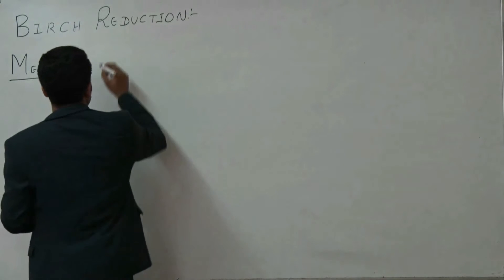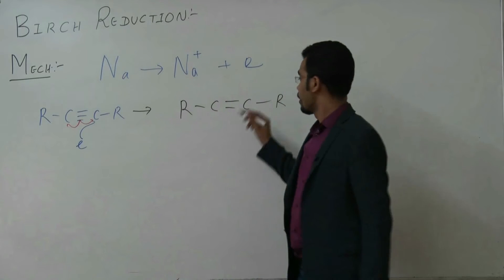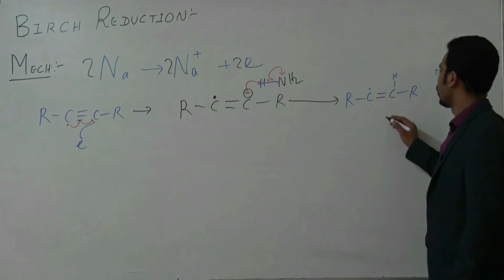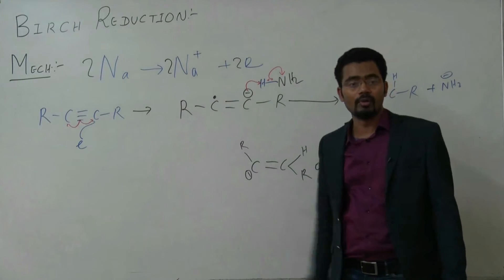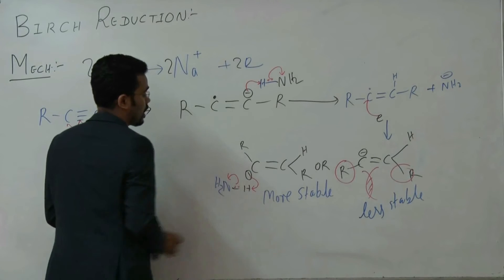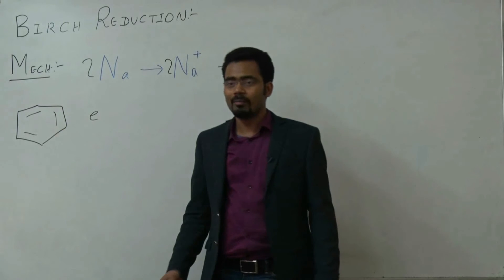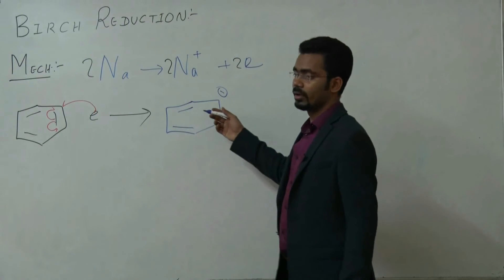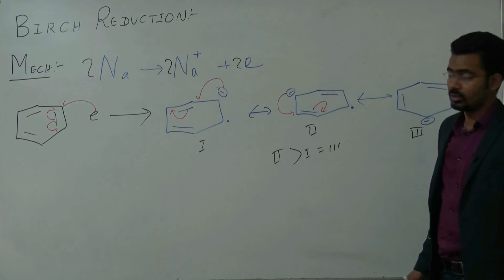Easy steps to write Birch Reduction l JEE Main| Advanced | AIIMS I NEET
This video describes  "MECHANISM OF BIRCH REDUCTION" of Alkyne and Aromatic Compound(Benzene)

It helps students to develop depth concepts in chemistry who are preparing for various competitive examination like engineering(JEE main and Advanced etc), Medical(AIIMS,NEET etc), SAT, KVPY,Olympiad, NTSE and school & college board examination